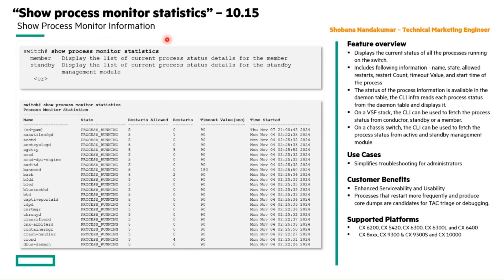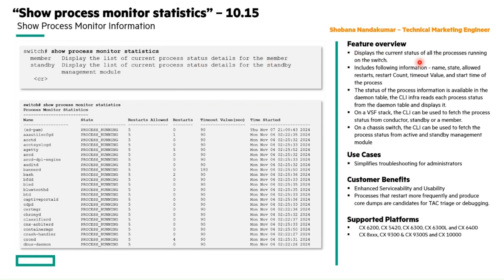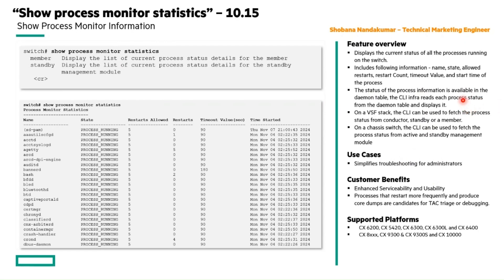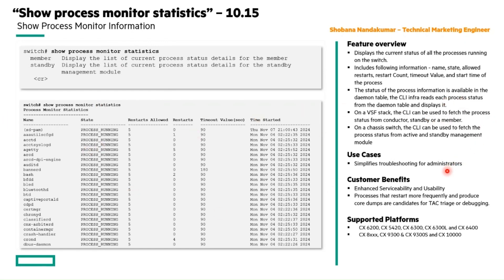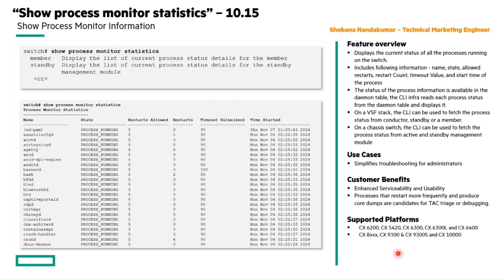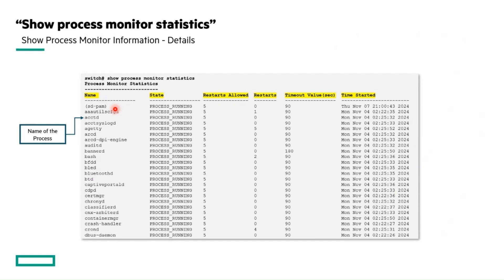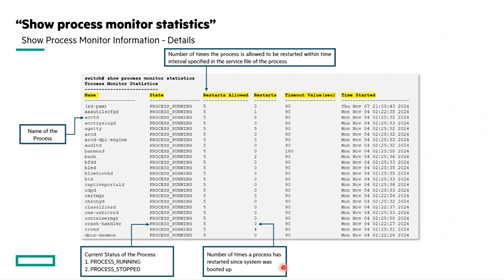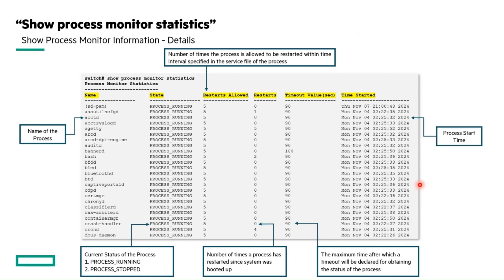AOS-CX 10.15 Release Update: Show Process Monitor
AOS-CX 10.15 Release Technical Assets offers a concise summary of the features, solutions, customer use cases, and benefits.